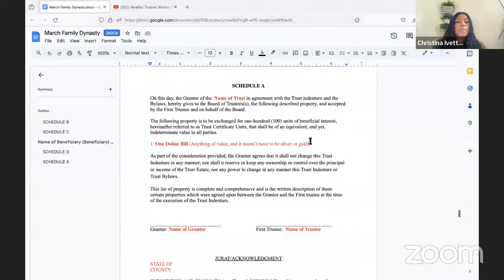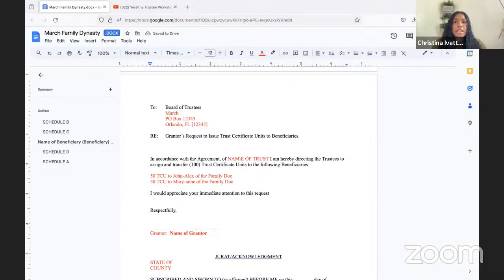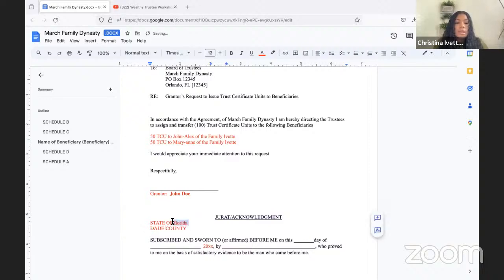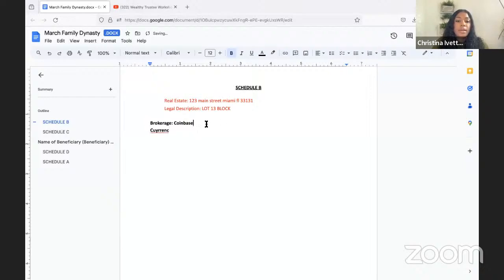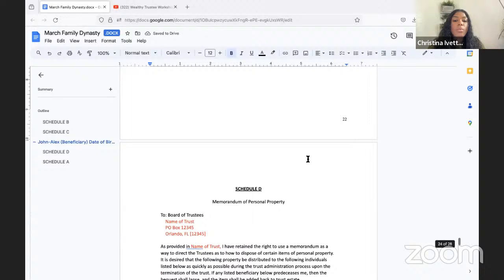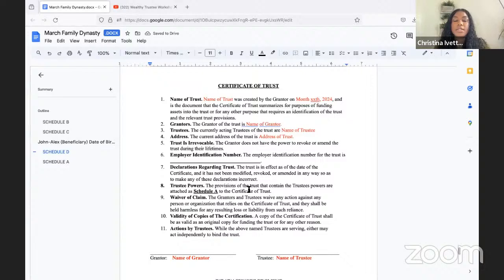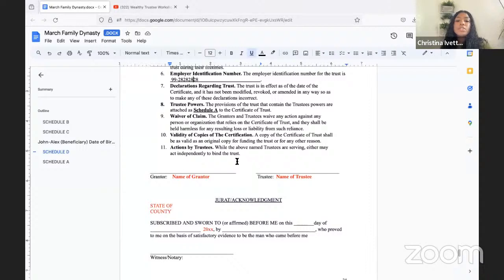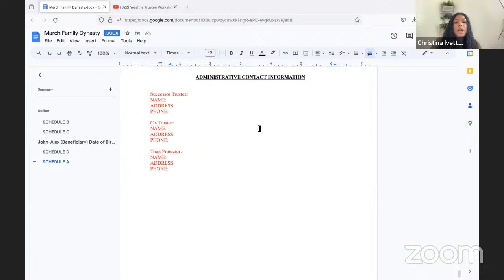Things You Need To Know On How To Set-Up A Family Trust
In this video, we provide a comprehensive guide to help you understand the ins and outs of establishing a family trust. From the basics of trust structures to the complexities of legal requirements and tax implications, we cover it all. Join us as we break down the key considerations and steps involved in setting up a trust tailored to your family's unique needs and goals. Whether you're seeking asset protection, estate planning solutions, or tax efficiency, mastering the setup of a family trust is crucial.

Remember, knowledge is the key to securing your financial future, and we're here to help you every step of the way. 💼💡